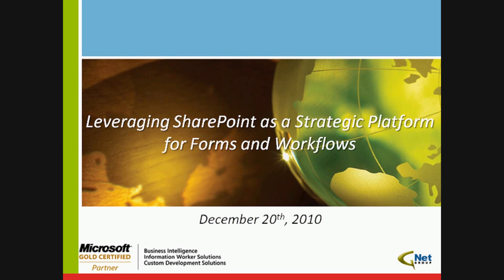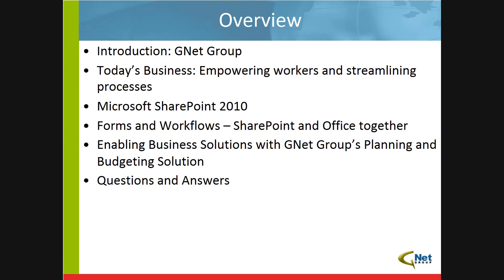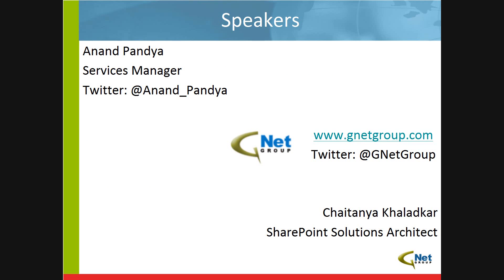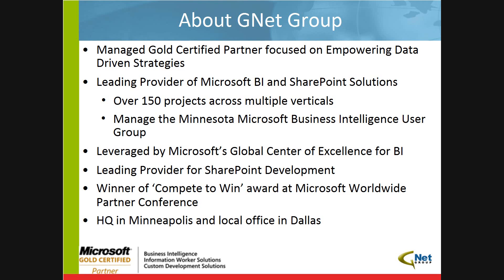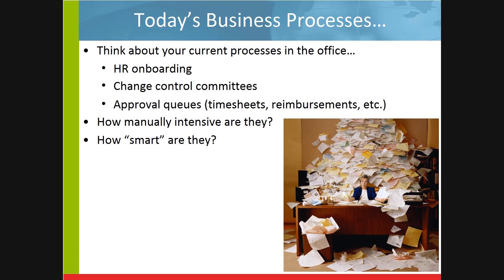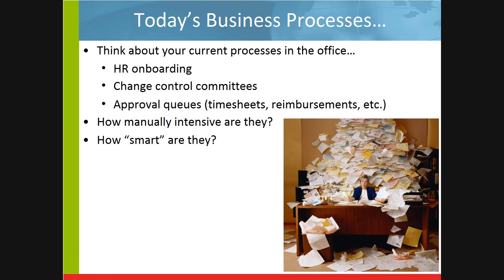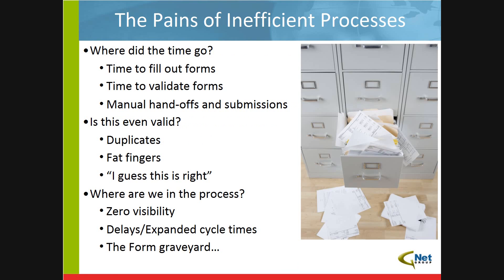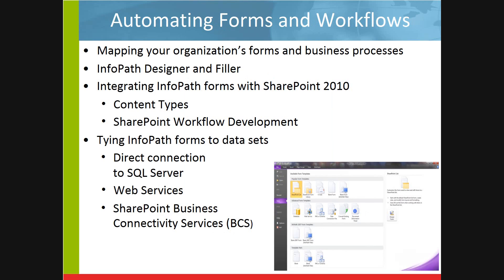Leveraging SharePoint as a Strategic Platform for Forms and Workflows Part 1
Part 1 of a GNet Group webinar.  for more details.